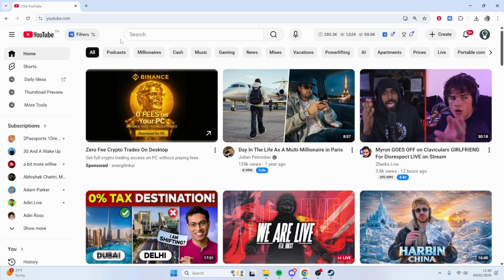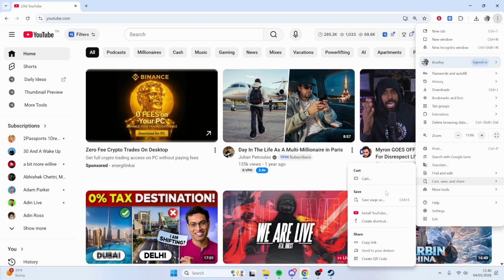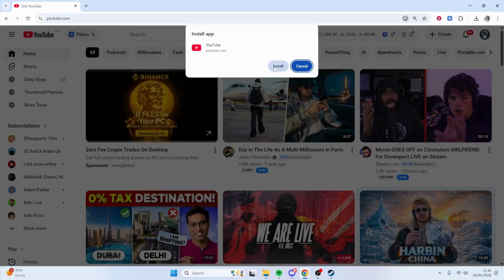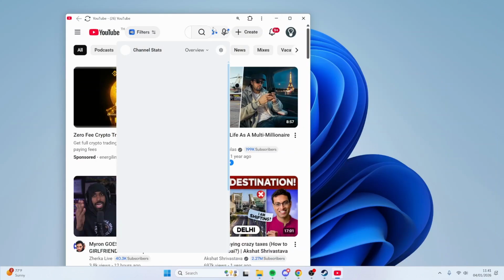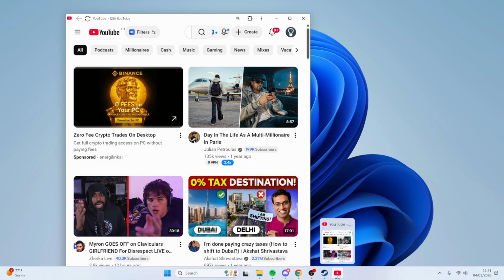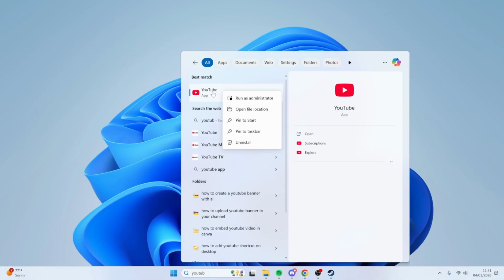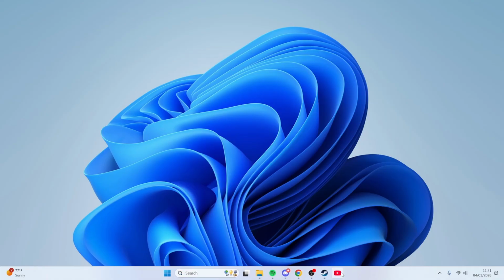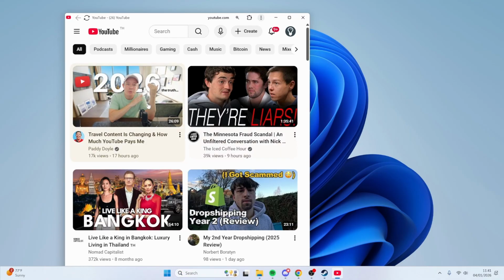How To Add YouTube To Taskbar in Windows 11 (Step By Step)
In this video, I show you how to add YouTube to taskbar in Windows 11. Did this video help? Thanks!